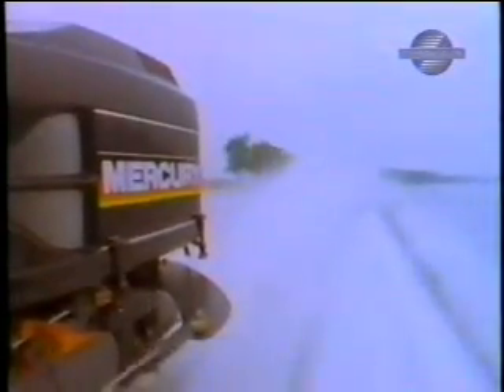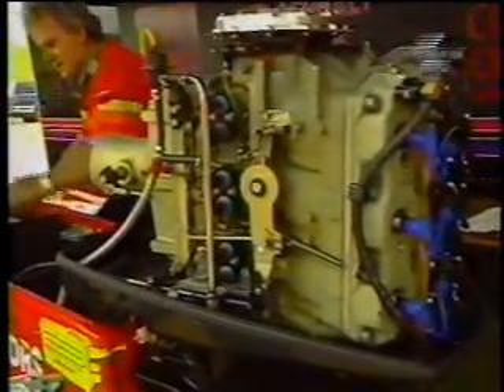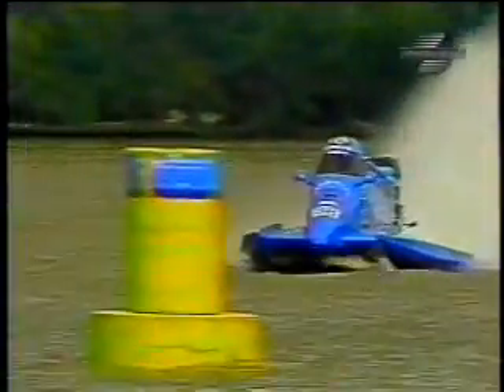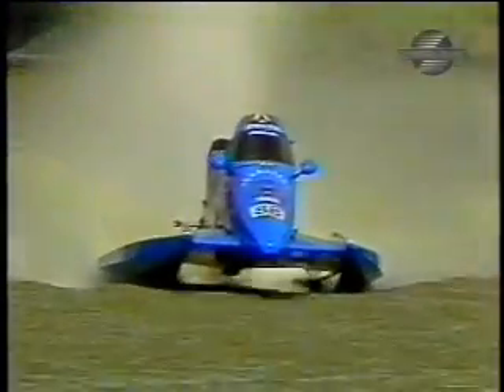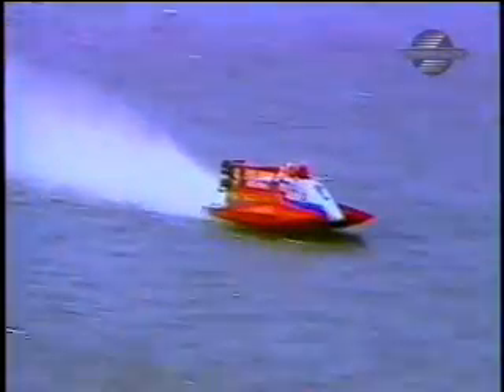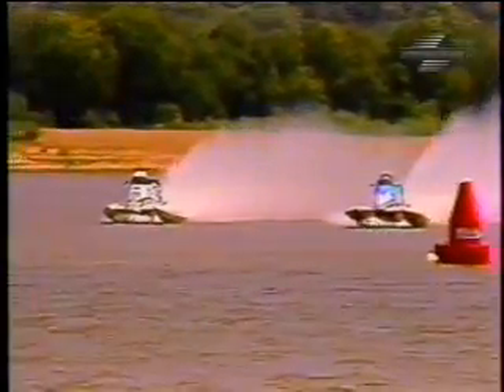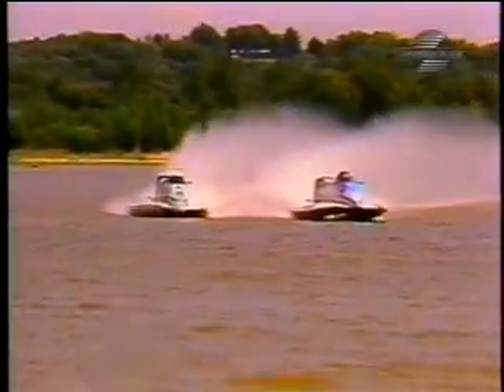So... you wanna be a boat racer?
Inside the APBA. June '98 part 4. See pt.1